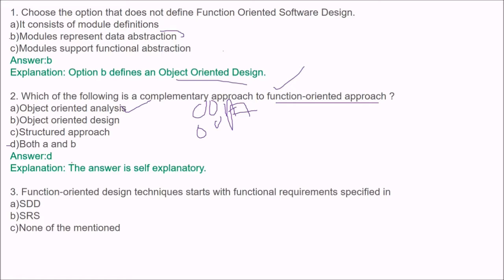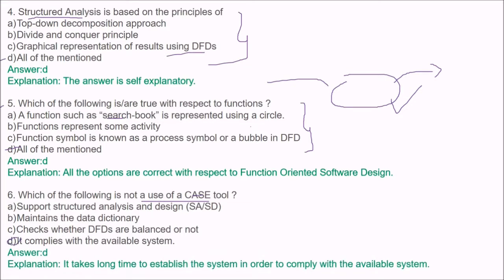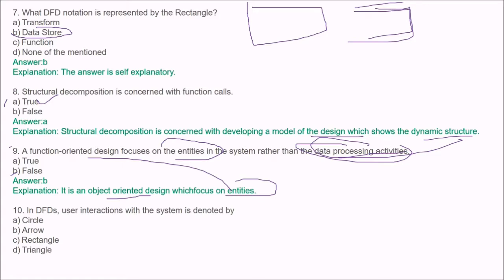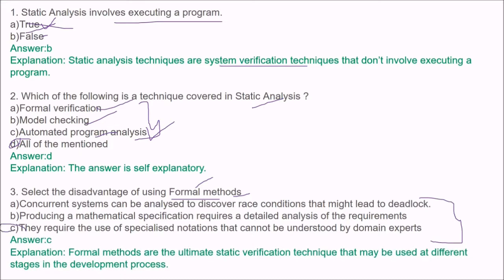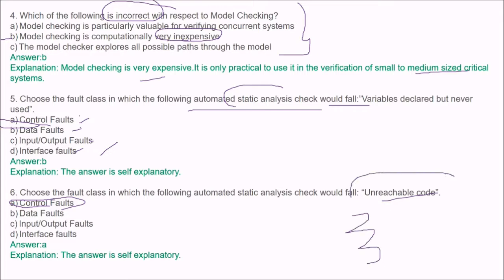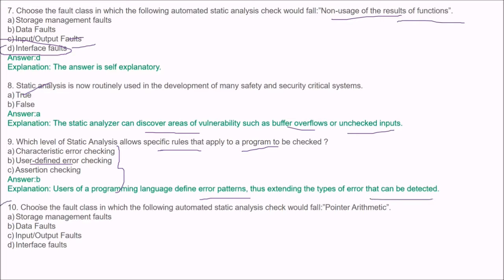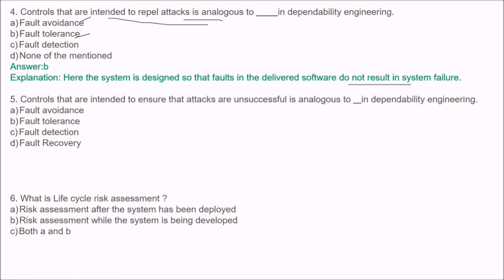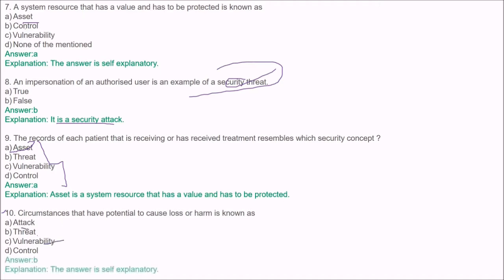Software Engineering Questions and Answers MCQ PART 9